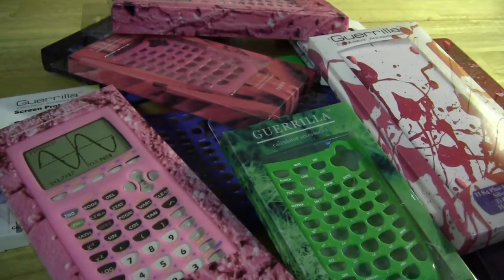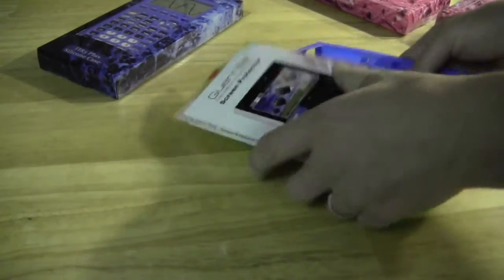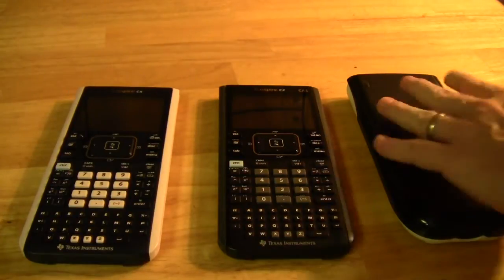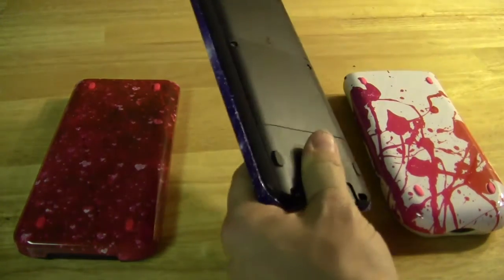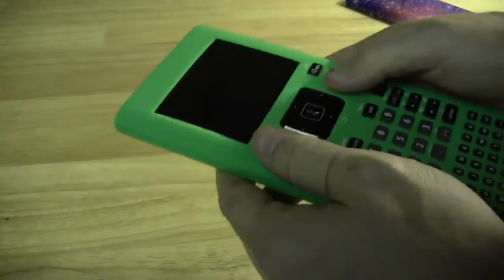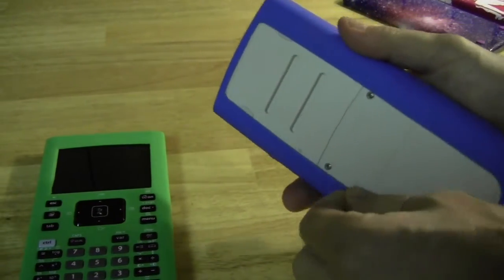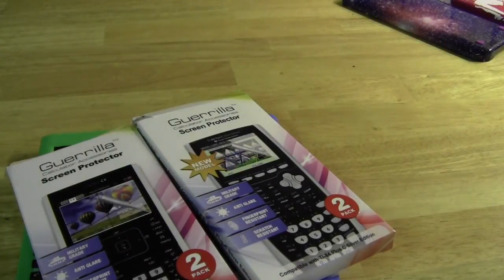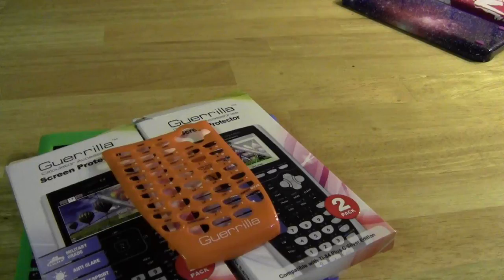Guerrilla Calculator Accessories Review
Guerrilla Calculator Accessories is a new company that makes accessories for the entire lineup of Texas Instruments graphing calculators.